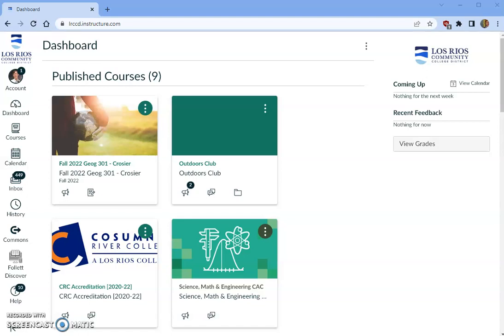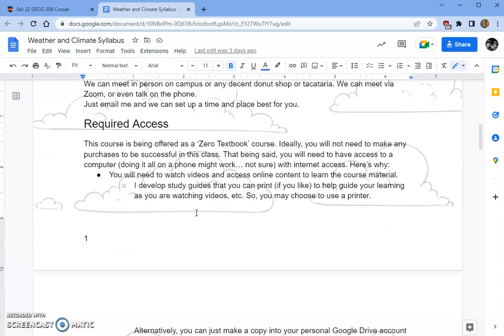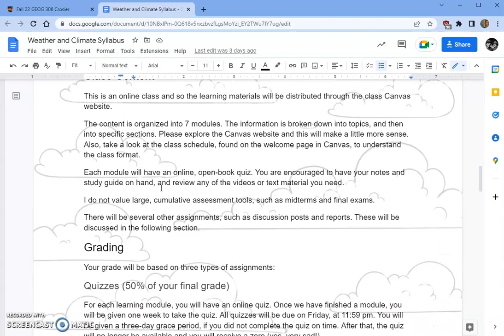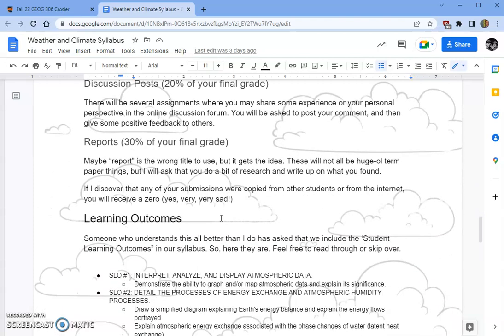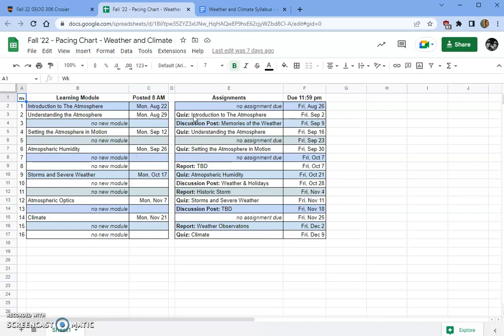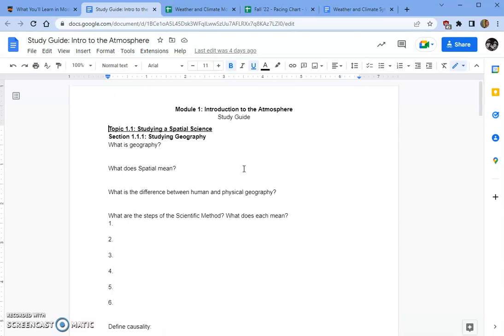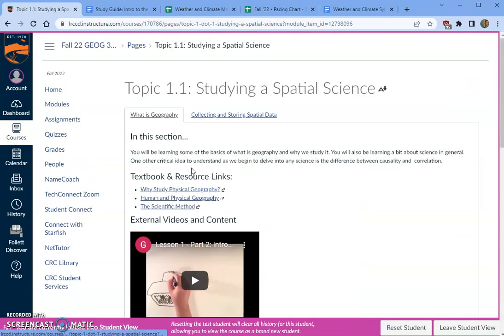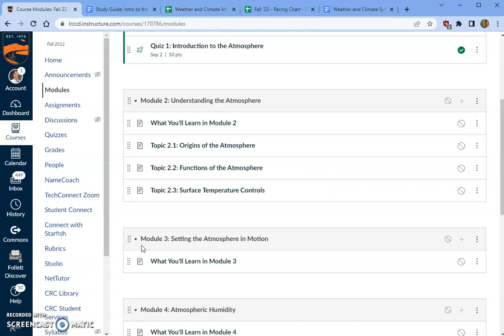Exploring The Canvas Website - Weather and Climate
In this video, the tools, links and navigation of the Canvas website are explored.